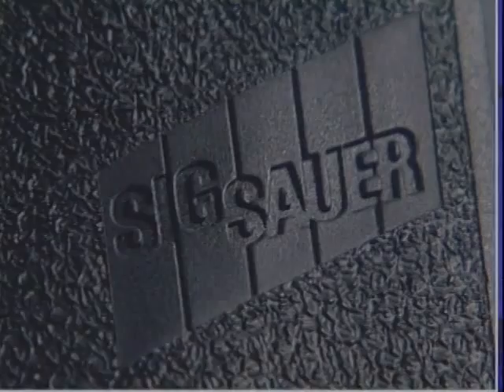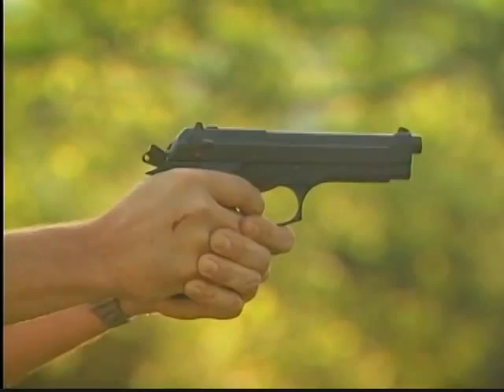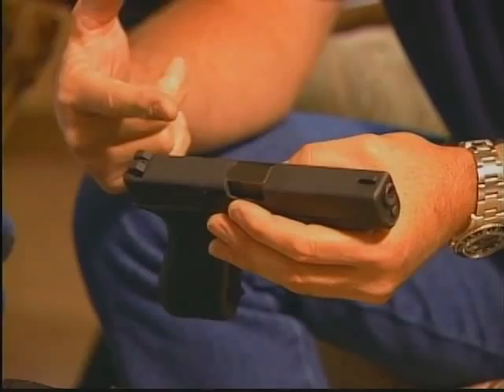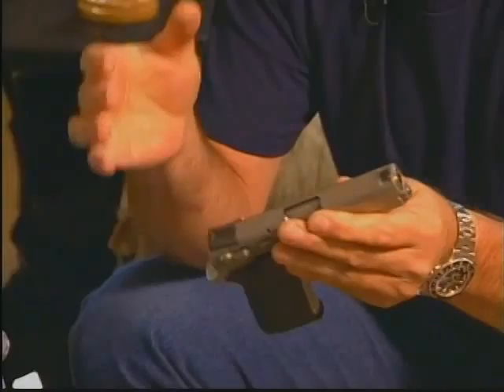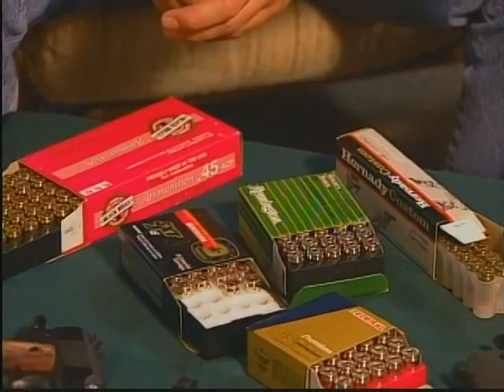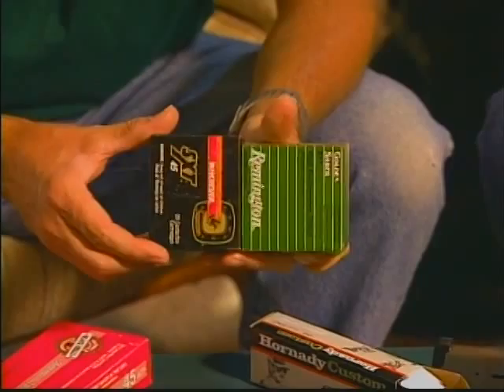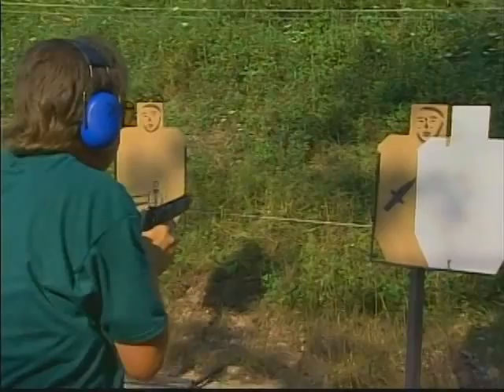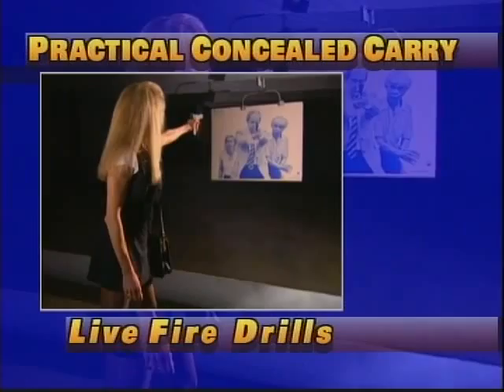(1997) Bill Wilson & Ken Hackathorn Self Defense Handgun Vol 2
For historical and archival purposes only. (1997)